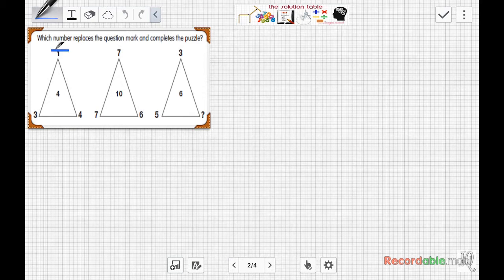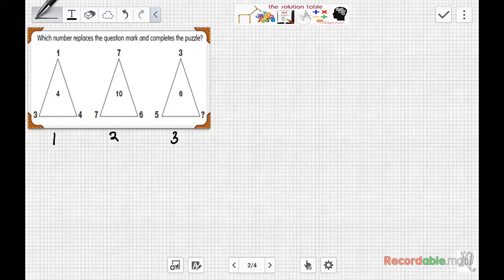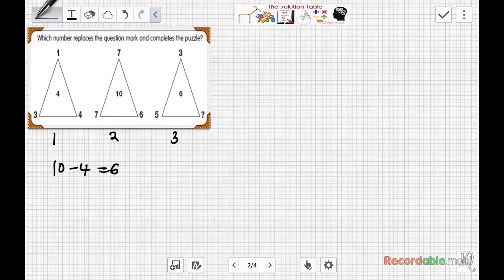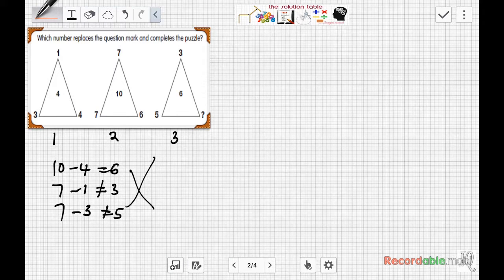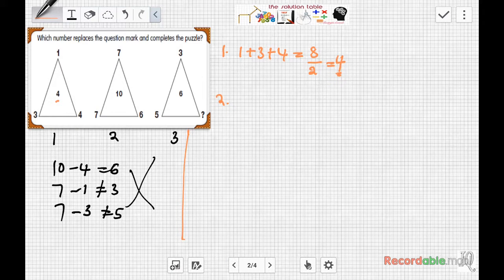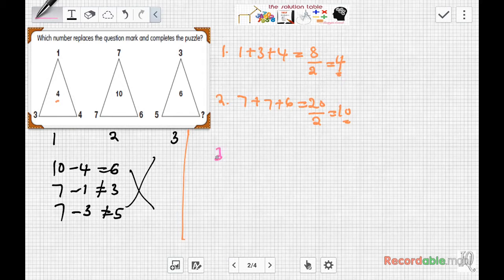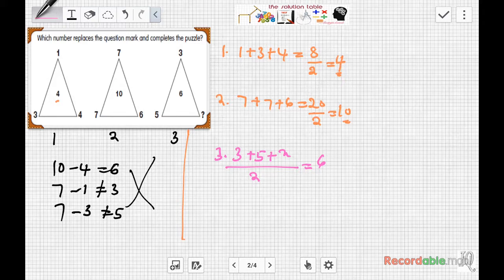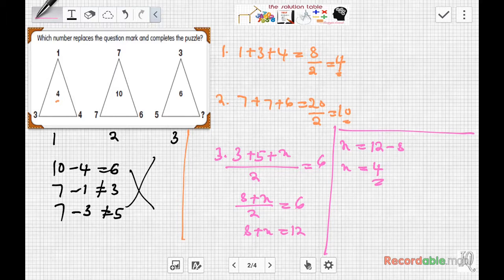IQ puzzle #3 - thesolutiontable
Puzzle #3 is designed to twist your power of imagination.